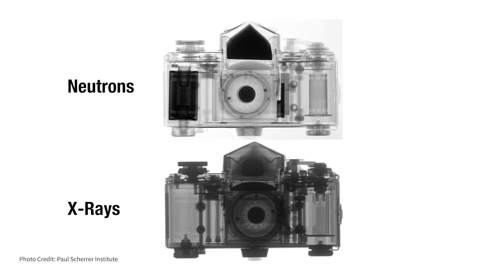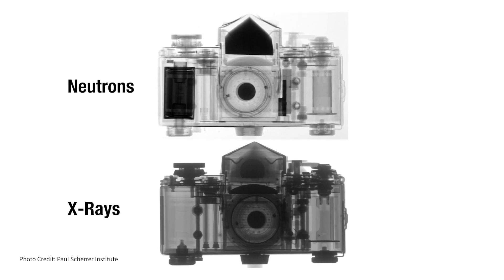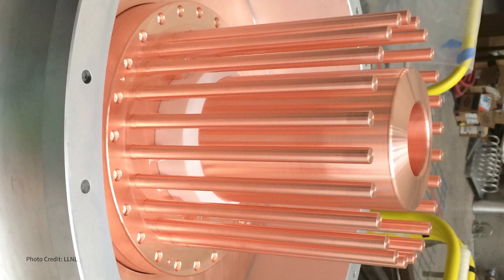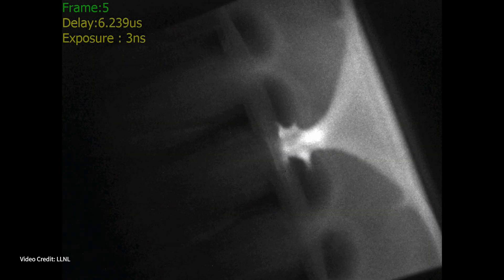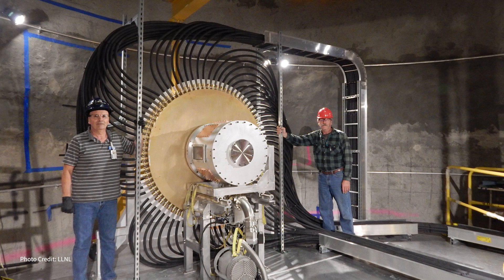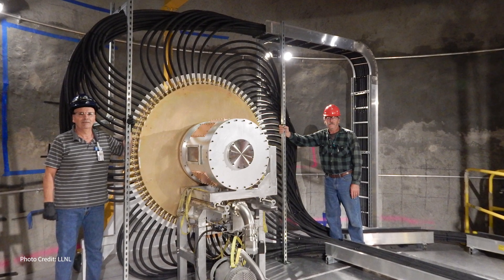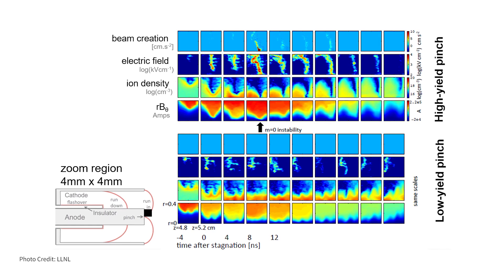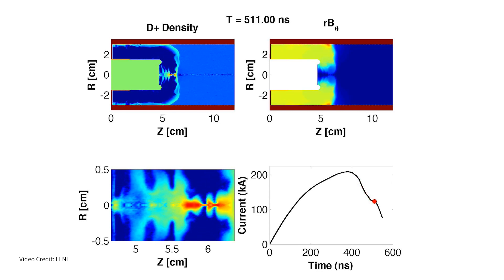Dr. Andréa Schmidt: Taking a Neutron Picture in a Flash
How do you look inside an object? Your first reaction might be – use x-rays. That is a good answer, but x-rays don’t always work well. There are limits to the types of materials that can be imaged using x-rays and the resolution that you can achieve. It is particularly challenging to use x-ray imaging of plasmas because the x-rays can be absorbed by the plasma (or not absorbed, depending on the plasma). Another way to image objects is to use neutrons – the neutral sub-atomic particles that are part of the nuclei of atoms. Since neutrons have no electrical charge, they are able to go through materials without disturbing them and without being deflected by electric fields.

In this video, Dr. Andréa Schmidt of Lawrence Livermore National Laboratory describes how intense pulsed plasmas can be used to create flashes of neutrons for imaging objects with fine detail – and some of those objects are other plasmas!